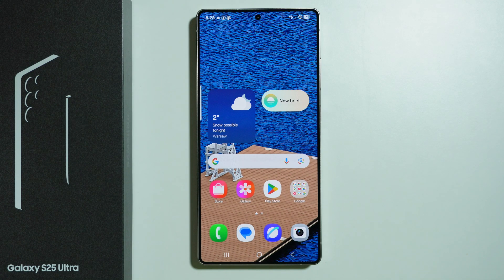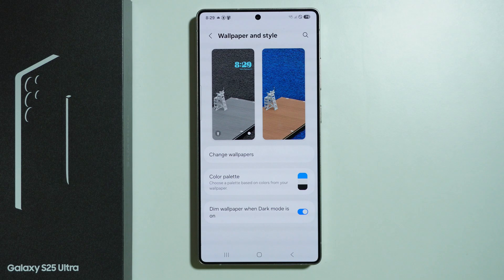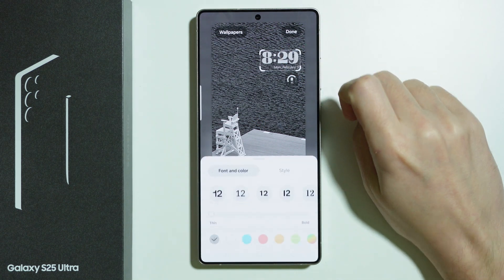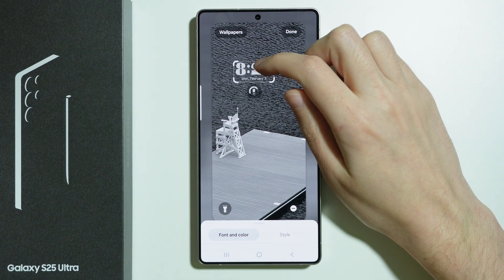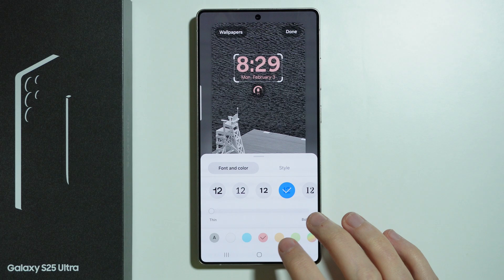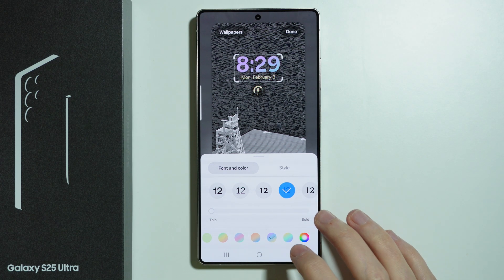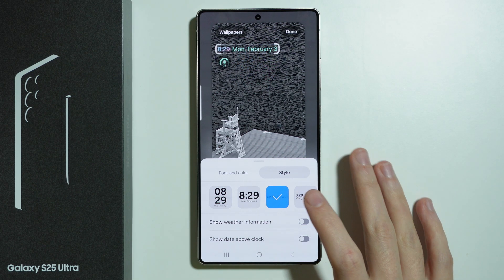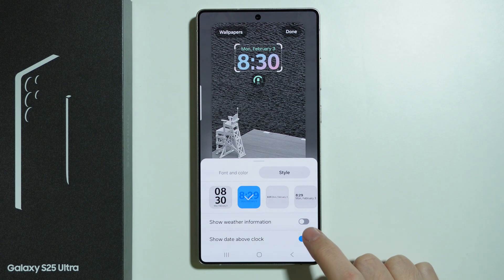Samsung Galaxy S25 Ultra: How to Change Lock Screen Clock (Font, Color, Size, Style)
In this video, we show you how to change the lock screen clock on your Samsung Galaxy S25 Ultra. Learn how to customize the clock’s font, color, size, and style to suit your preferences. Watch now to personalize your lock screen and make it reflect your unique style!